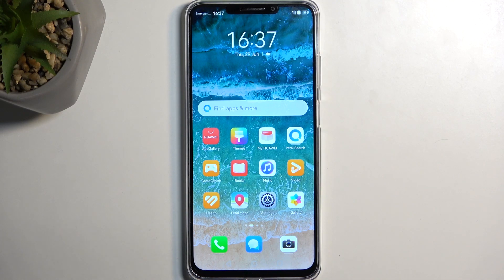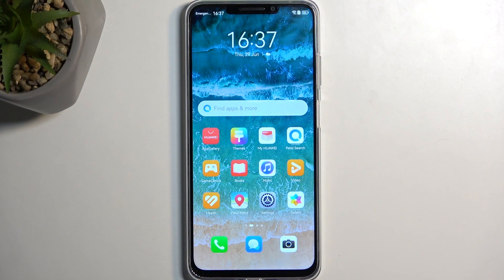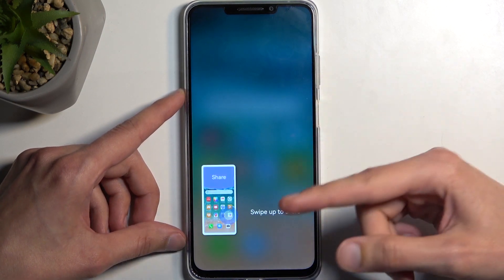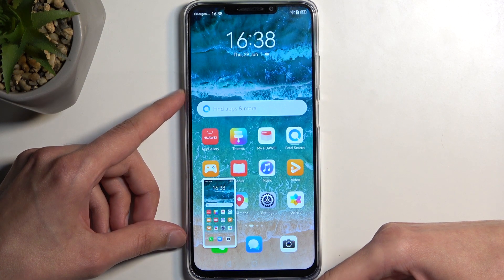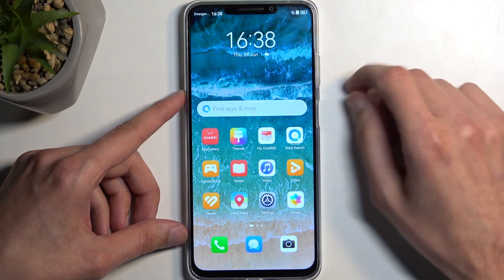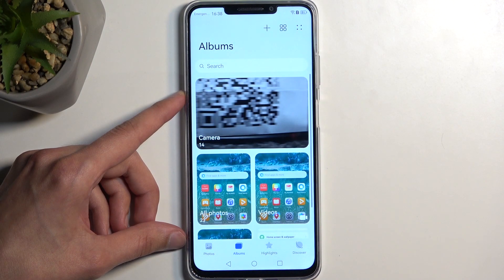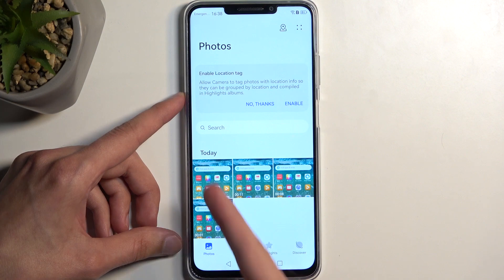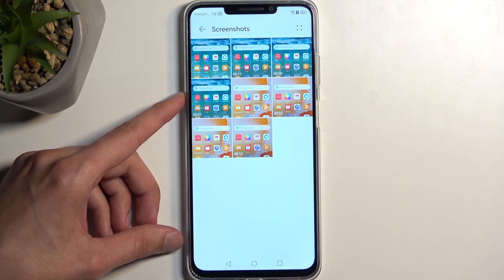How to Take Screenshot on HUAWEI Nova Y91 - Capture Screen Content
This tutorial video will show you how to take a screenshot on your HUAWEI Nova Y91. Taking screenshots is a useful feature that allows you to capture and save the content displayed on your device's screen. Whether you want to capture important information, save memorable moments, or share something interesting with others, knowing how to take screenshots on your HUAWEI Nova Y91 is essential.

How to capture the screen content on your HUAWEI Nova Y91?
How to save the displayed content on your HUAWEI Nova Y91?
How to capture and store the screen image on your HUAWEI Nova Y91?